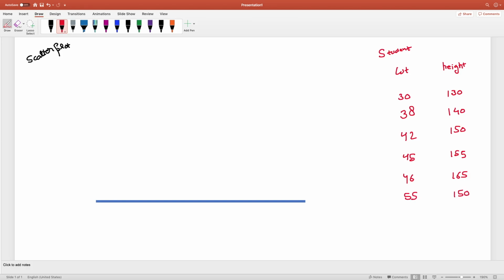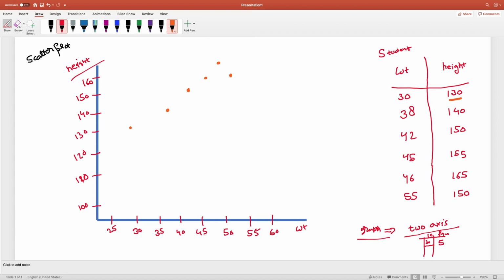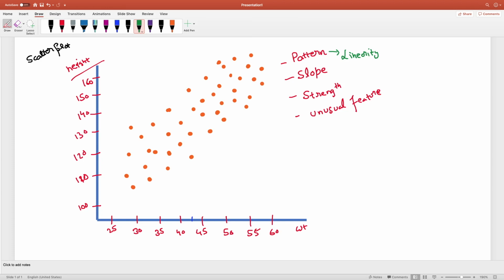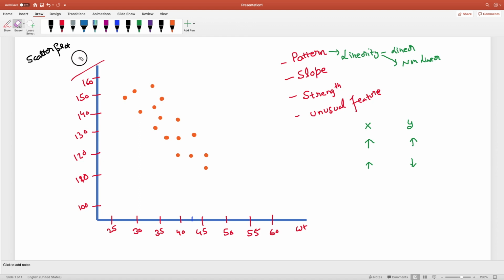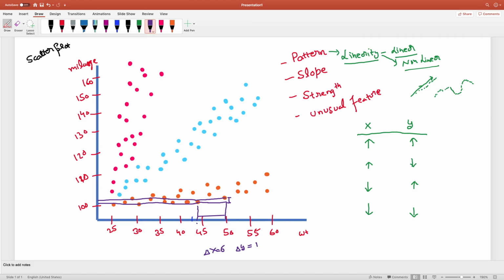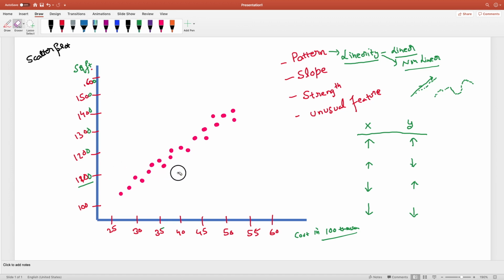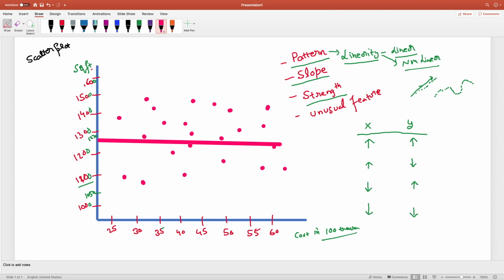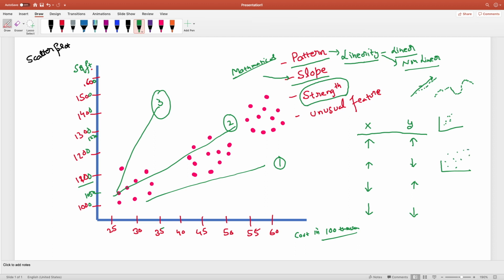Shapes in Data Part-5 | Master Statistics for Data Science | Part-14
Master Statistics for Data Science | Part-14- In this lecture, I will talk about scatter plot graphs.